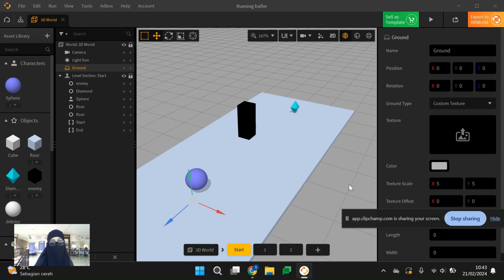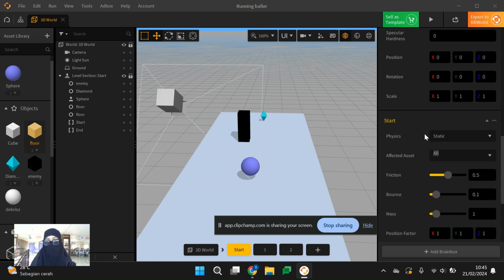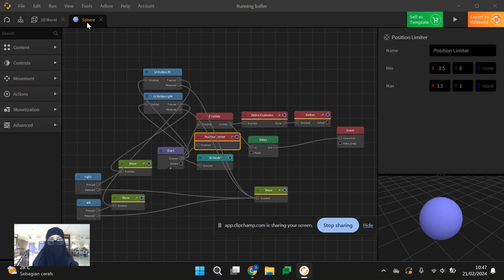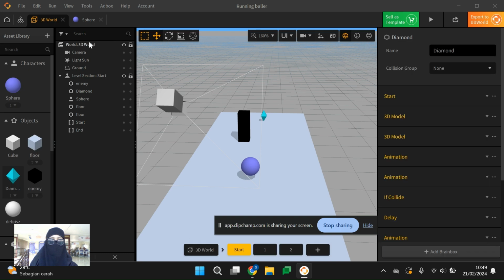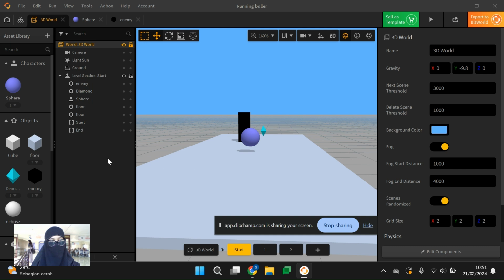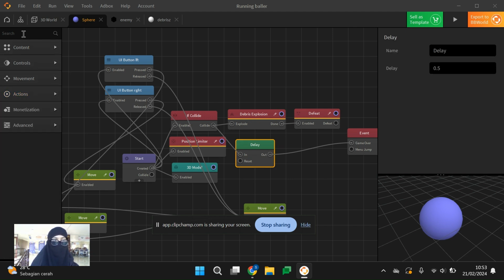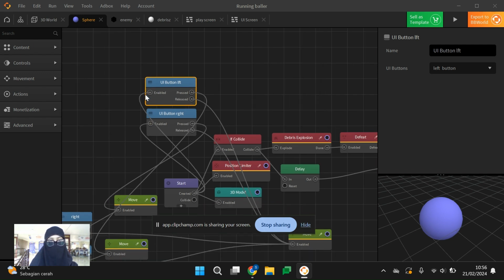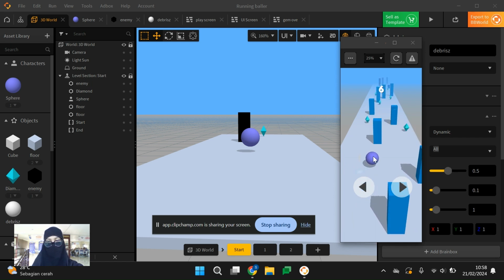Explanation and Demo Running Ball - Dewi